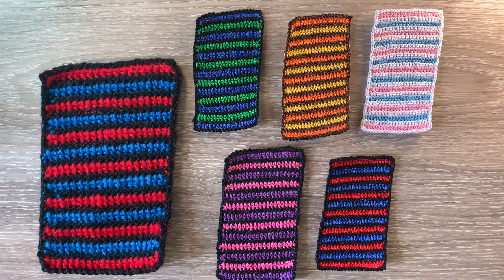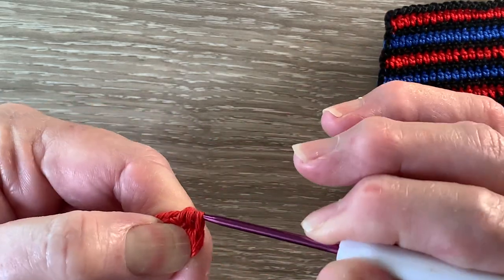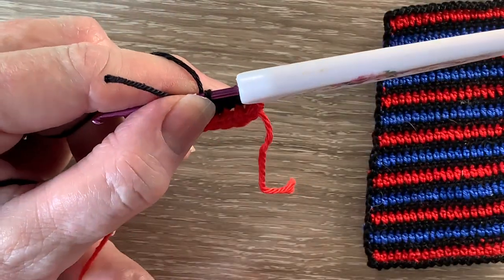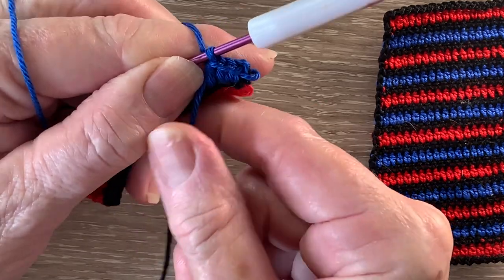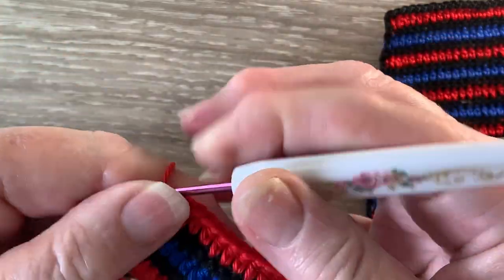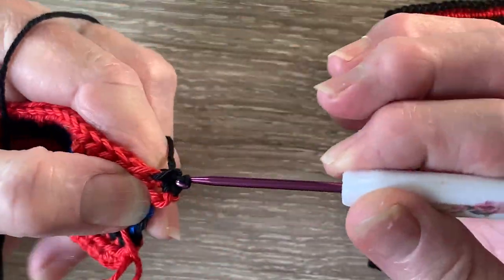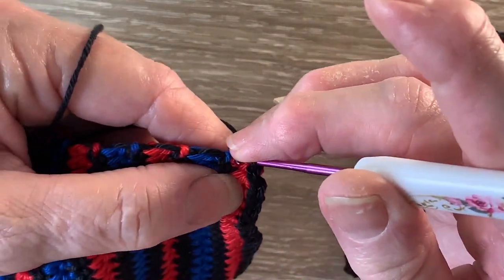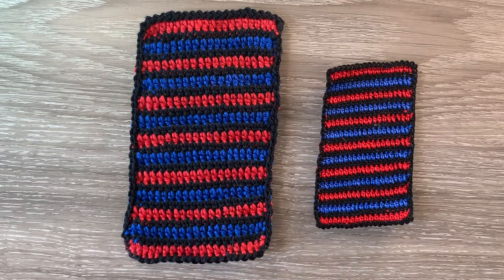Crochet Beach Towel Tutorial – Crochet Applique Tutorial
In my crochet tutorial today I’ll be showing you how to make this crochet beach towel applique.

If you would like to view the crochet pattern for free, it’s on my or you can download it from Ravelry

For this pattern you will need any thickness crochet cotton or yarn, I used Scheepjes Catona cotton colors (201) Electric Blue, (115) Hot Red and (110) Black.  A crochet hook, I used a 2.5mm hook.  A darning needle to weave in ends and a pair of scissors.

Introduction - 0:00
Towel - 1:41
Neatening row - 18:23